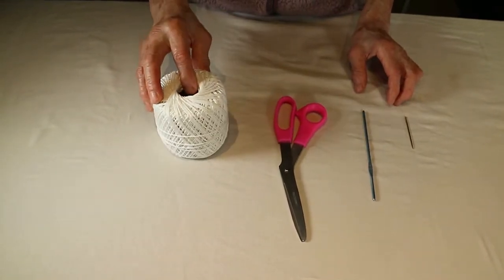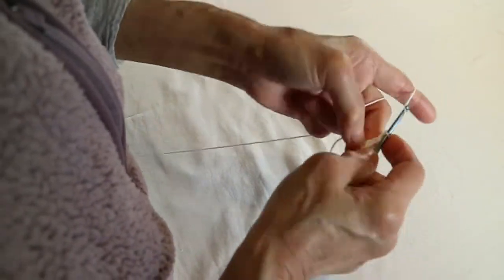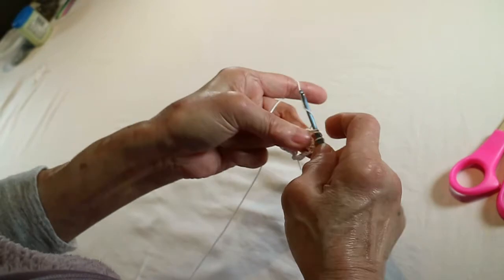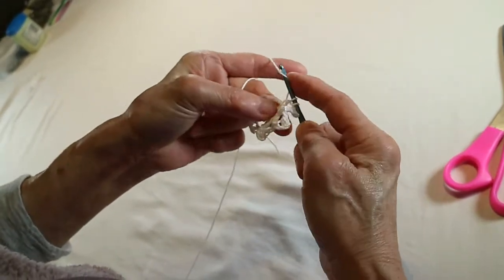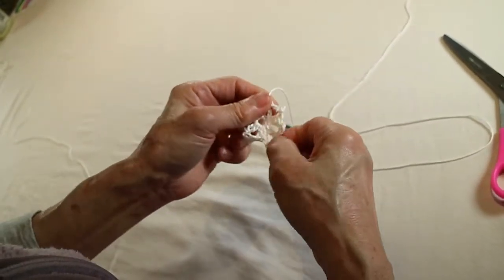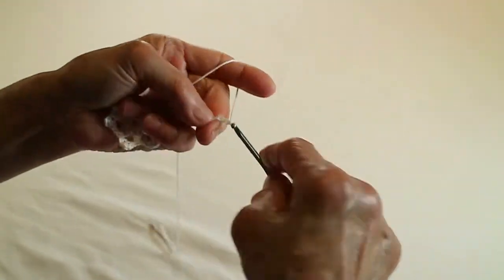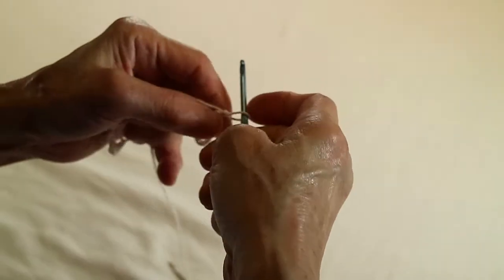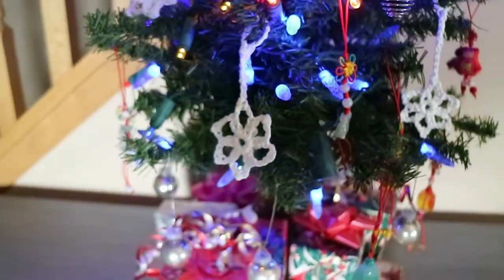DIY Make Christmas Ornament with just Thread! I Winnie Crochet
Make Christmas Ornament with just Thread! We specialize in creating creative arts/crafts with everyday items.

Needed Materials include:
Sewing Thread
Knitting Needle
Scissors

ASMR